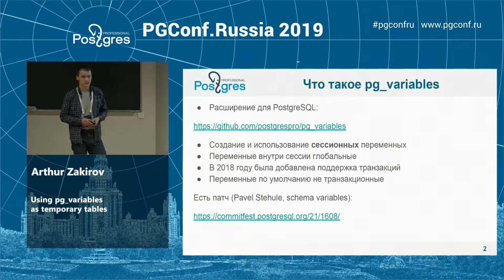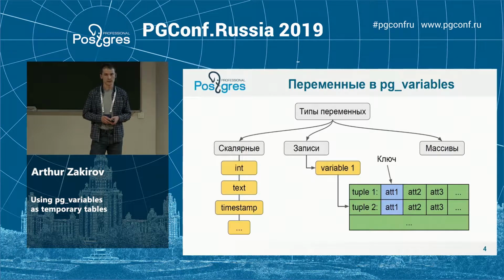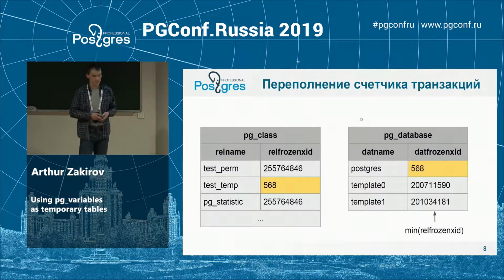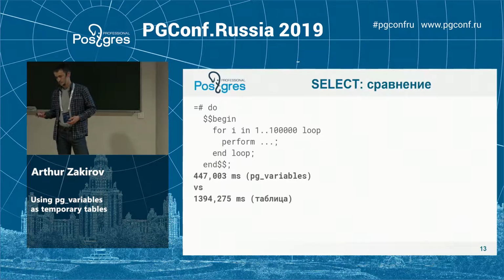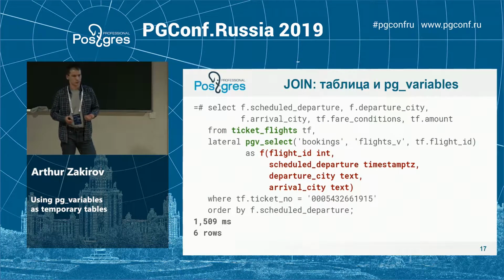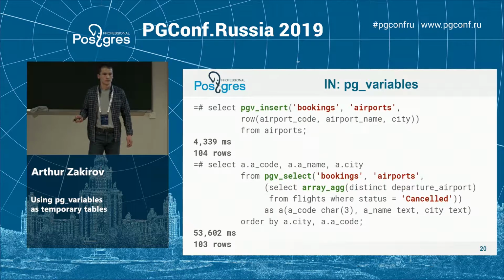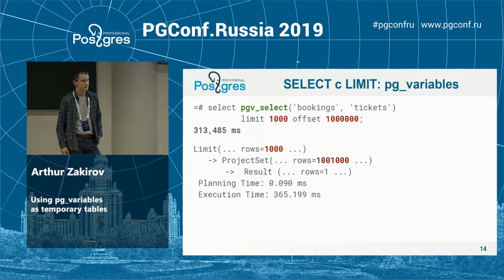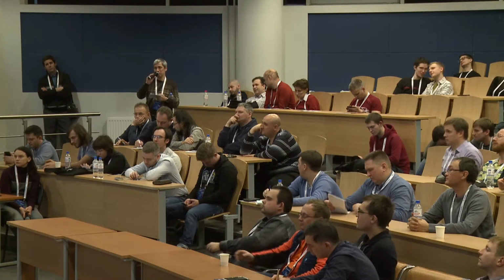PGConf.Russia 2019 Arthur Zakirov «Using pg variables as temporary tables»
PostgreSQL provides possibility to create temporary tables. Though a temporary table is accessible only to a single session and is removed at the end of the session, all information about it is stored in the system catalogs of PostgreSQL. This is related to several issues, which make it difficult or impossible to use temporary tables in some cases. There are attempts to solve this feature, including in our company. But they have not yet succeeded, mainly because of the PostgreSQL engine. In the talk I want to tell about simple and small pg_variables extension. It allows you to create table variables along with scalar ones. I will tell how it can replace temporary tables, what advantages and disadvantages it has.